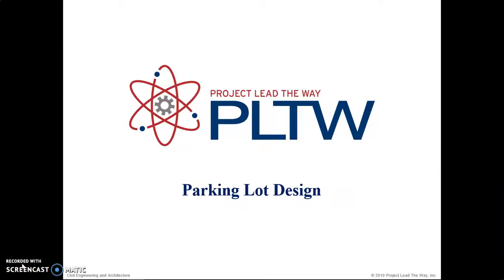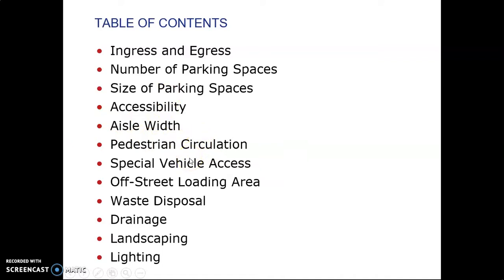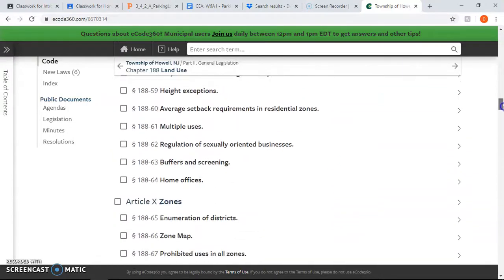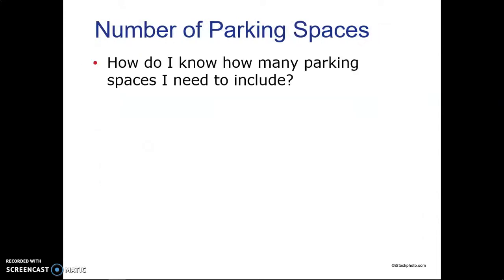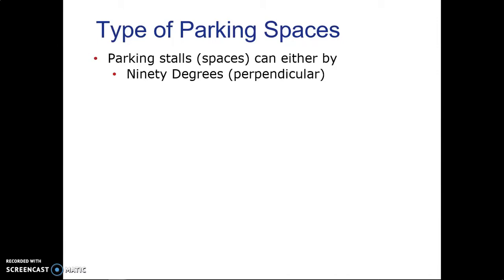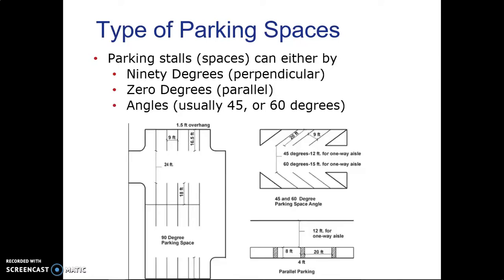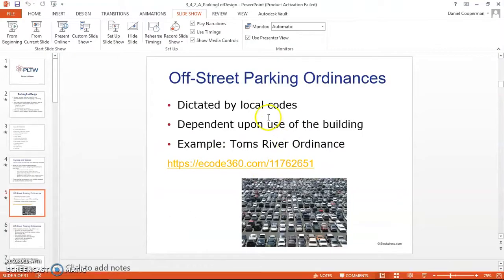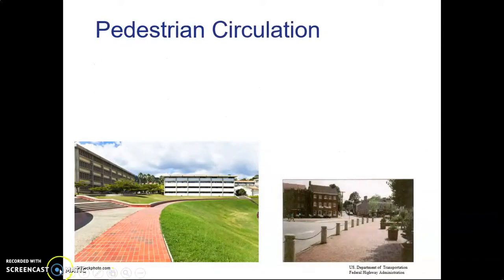Parking Lot 1 of 2